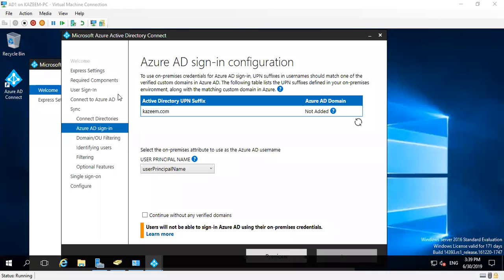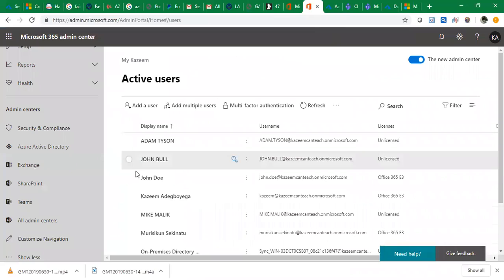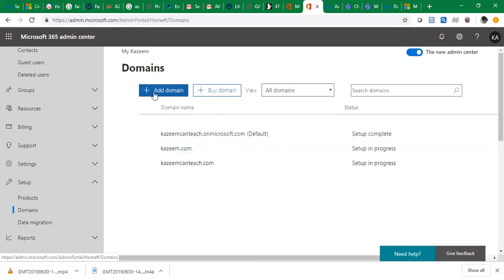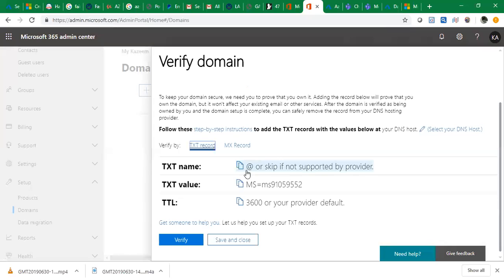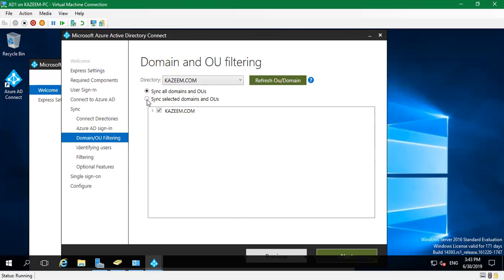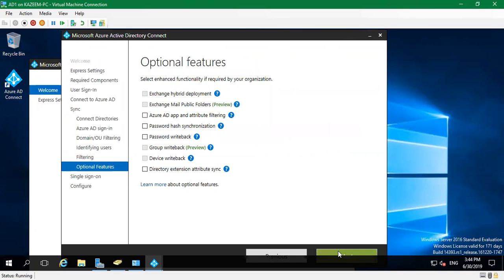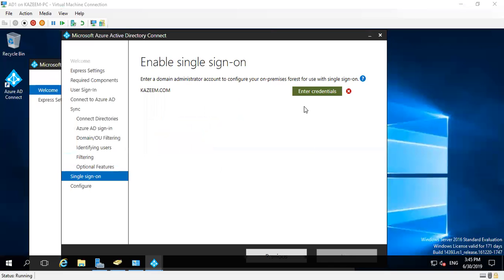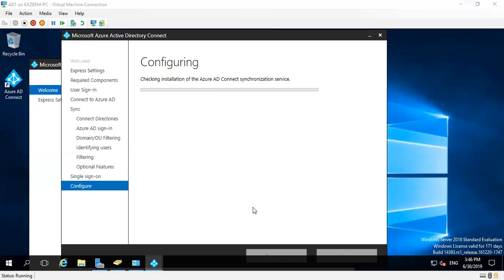Hybrid Identities - Module 10 Part 2